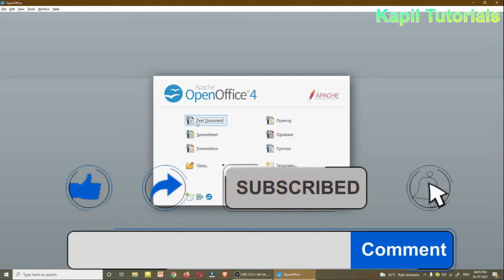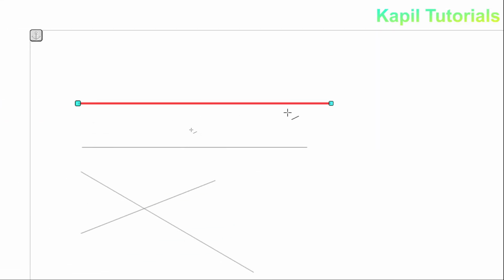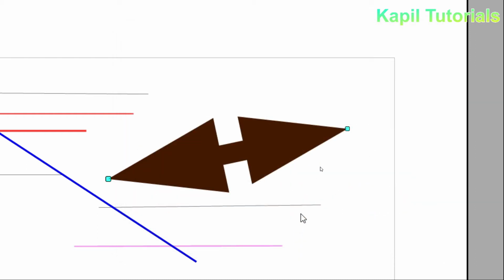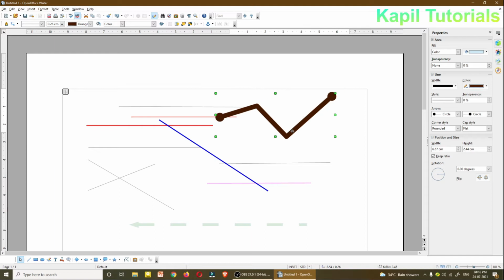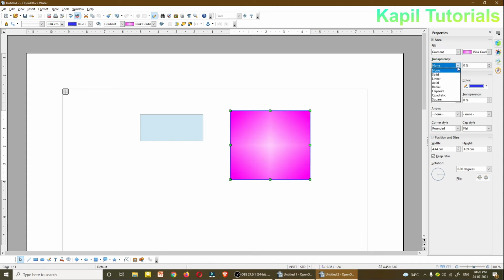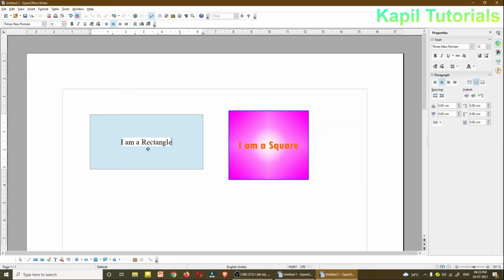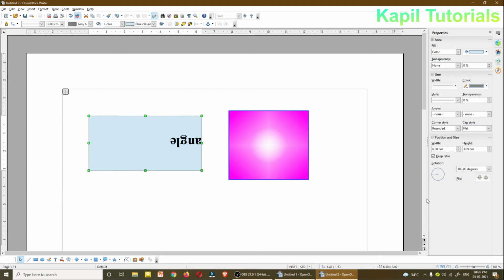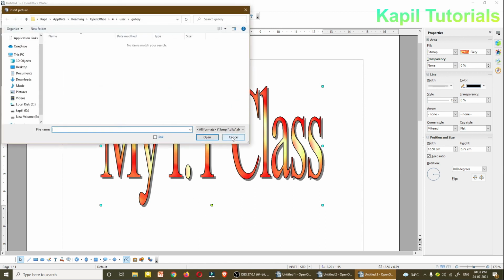Using of drawing toolbar in Open Office Writer (IT Skill Course 402 Part B Unit 1.6)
Use of Drawing Toolbar